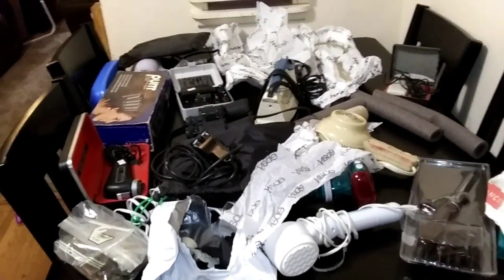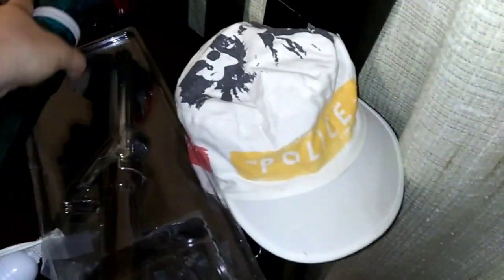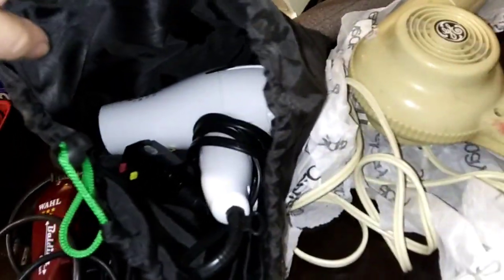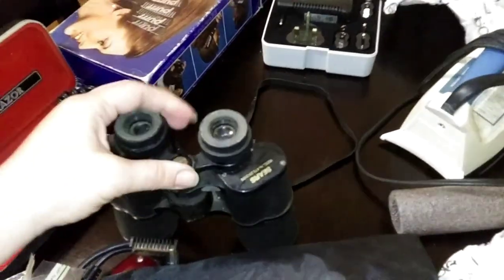Happy Auction Mail from Thrift Trader and Wade's Ventures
Wonder knitter clover

340 piece play food!  HUGE and I believe, worth every penny!  49.99

Tablet 49.99 or 69.99 16/32 gb Fire Tablet 7 (we ordered 3 for the kids)

5.99 link for Amazon prime.

Thank you for your continued support and I appreciate the time you took to watch this!

SHOPKICKS:  you can help me out by downloading the shopkicks application and using my invite code of: CARD742004  If you have any questions on how to use the app just let me know.

Fetch rewards:
Turn your grocery receipts into gift cards with Fetch Rewards. It’s super easy. Just click the link below and you’ll get $2 in points when you snap your first receipt.

HP blanet site.  Free patterns.